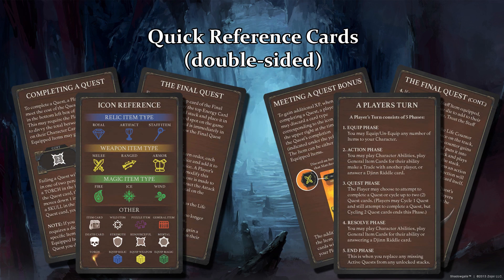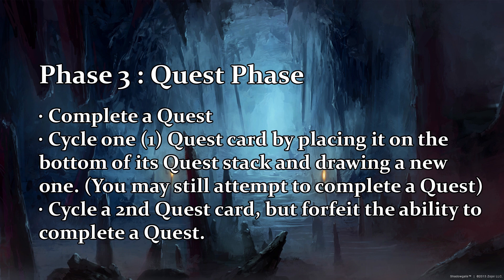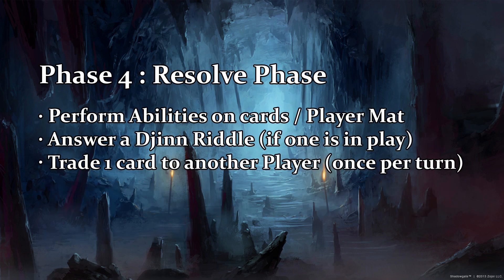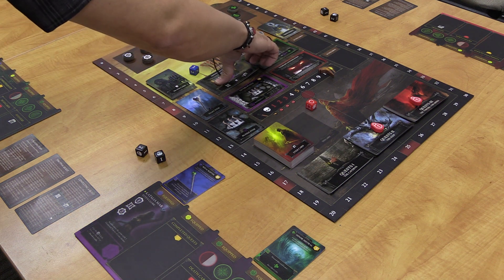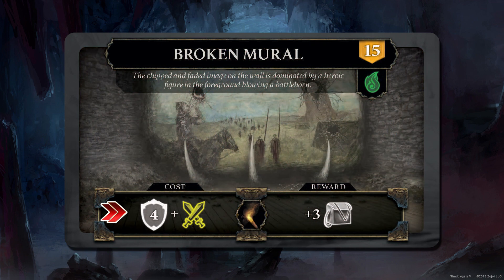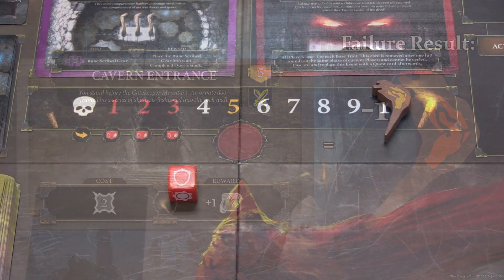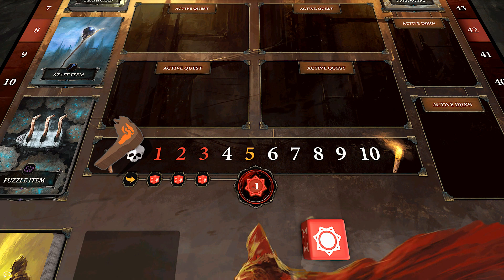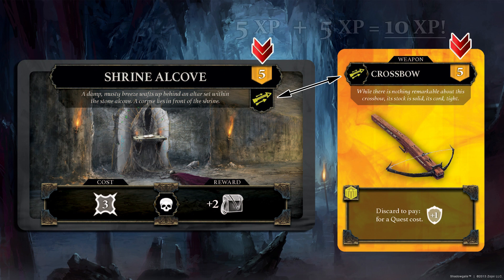Shadowgate, The Living Castle - Player Turn Phases and Completing Quests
Player Turn Phases and instructions for completing Quest for Shadowgate, The Living Castle board game.

Video 2 / 3 for the "How to Play" series.